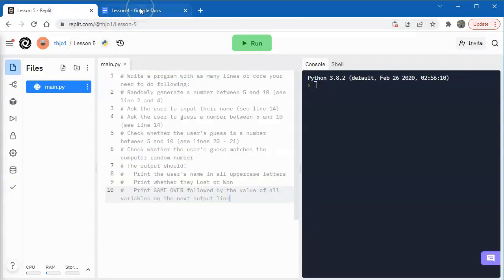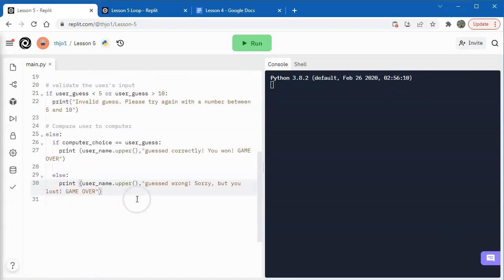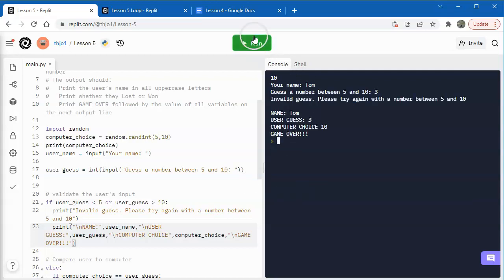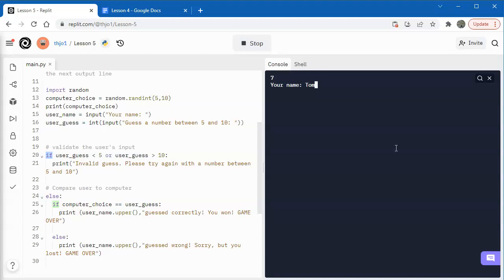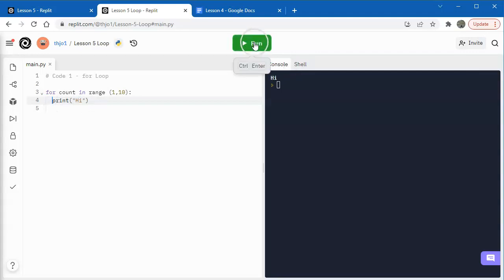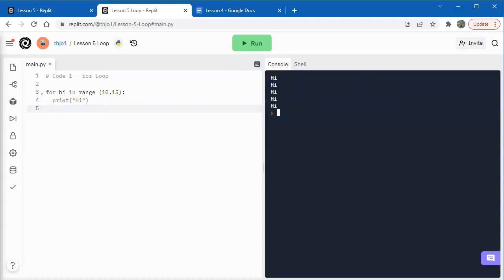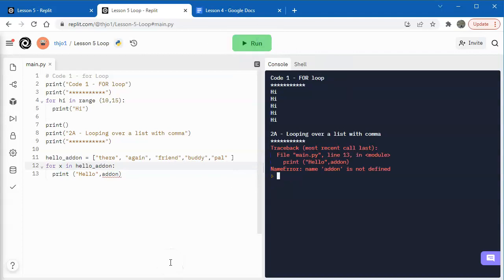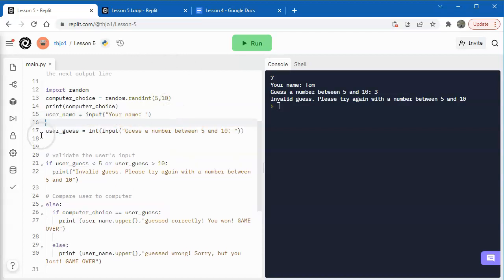Python Lesson 5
Share access to the project file with the teacher
Learn the create a for loop from a list
Learn the basics of decision making in Python
Compare different lines of code that perform similar functions
Test and problem-solve a Python code
Participate in the class discussion